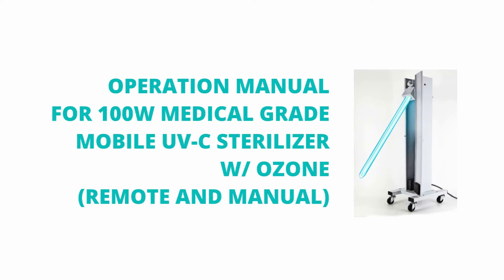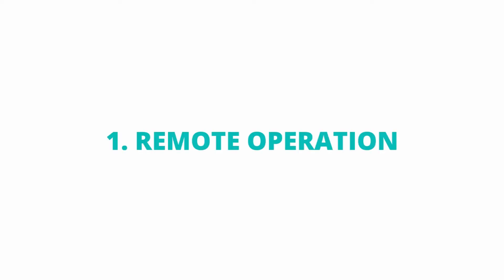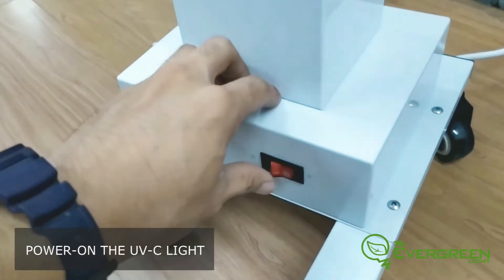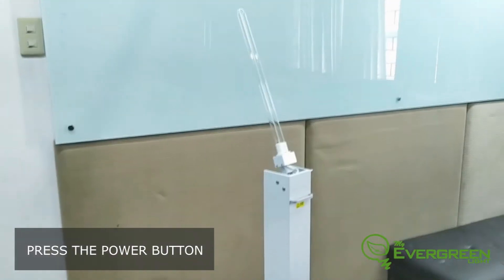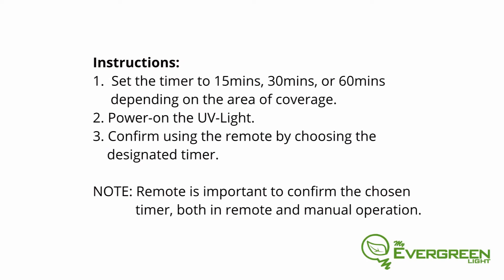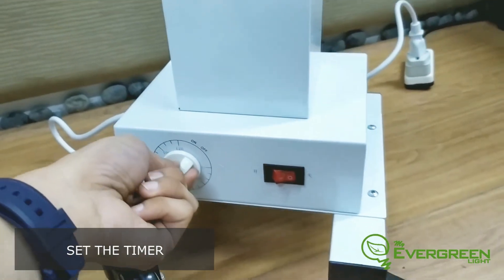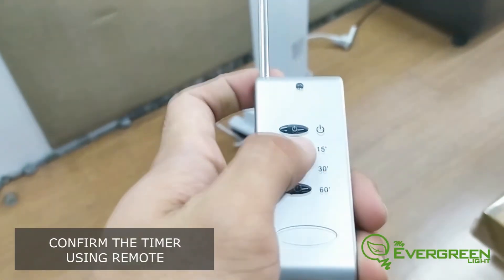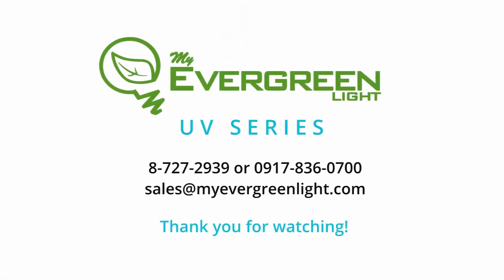How to Operate 100W Medical Grade Mobile UV-C Sterilizer | Manual or Remote | My Evergreen Light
100W Medical Grade Mobile UV-C Sterilizer

My Evergreen Light is a lighting company that aims to introduce innovative and unique designs that would make place more brighter and livelier. My Evergreen Light is a solution company that envision to be the known supplier of LED and industrial lighting. As the company philosophy. "Efficiency results Benefit" and does not sacrifice the quality. By this means, we believe that through our product, we can beautify and bring life to places. My Evergreen Light does not only distributes, but also ventures with various manufacturer. Our main line includes, High Power LEDs and customization of lights that caters to the needs of the clients. With this, the company aims to form a tight supply chain alliance with numerous upstream suppliers, facilitators, and downstream customers.